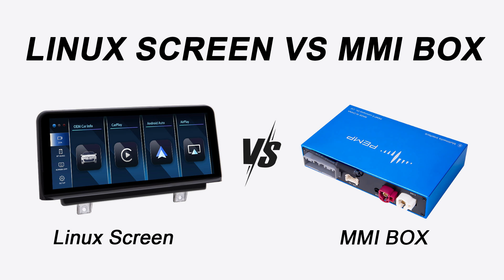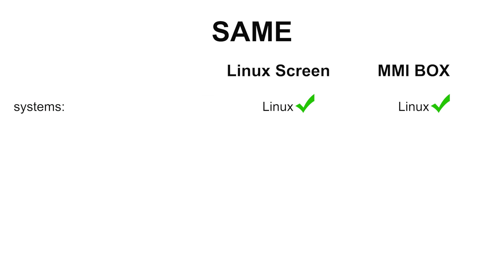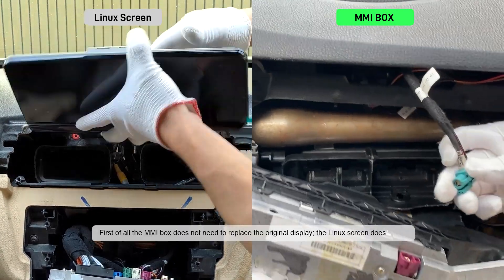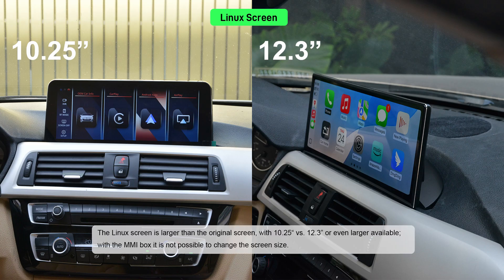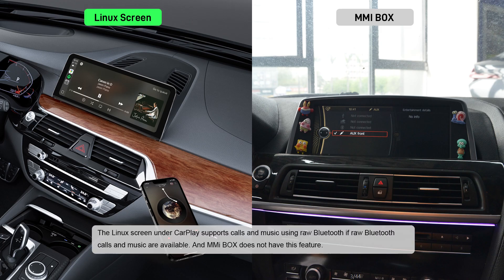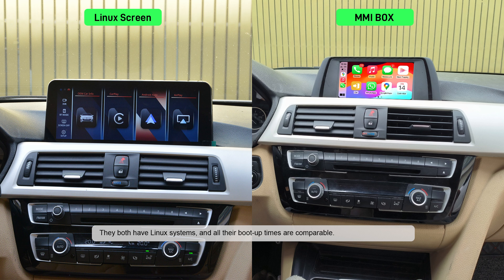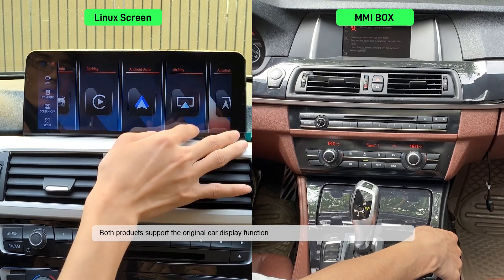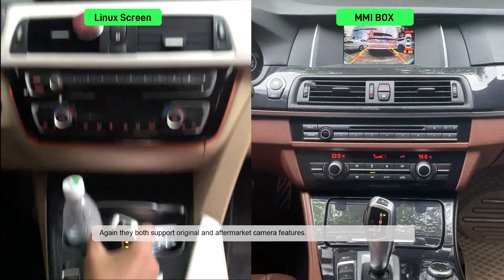Linux Screen VS MMi Box (Linux）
A. Differences
1. MMI box does not need to replace the original display; while Linux screen needs to replace it;
2. the Linux screen is bigger than the original screen, there are 10.25" and 12.3" or even bigger to choose from; while MMI box it can't change the screen size.
3. Linux screen supports touch function; while MMI box cannot support it;
4. If there is original Bluetooth call and music function, Linux screen supports to use original Bluetooth to make call and play music under CarPlay.
5. Linux display is easier to install, while MMI box you need to find a place to accommodate it.
B. Similarities
1. Both are Linux system, so the boot time is the same;
2. both support raw automotive information displays.
3. both support original and aftermarket camera functions;
4. both support original knob and steering wheel function key control;
5. their prices are comparable; between 250-300USD.